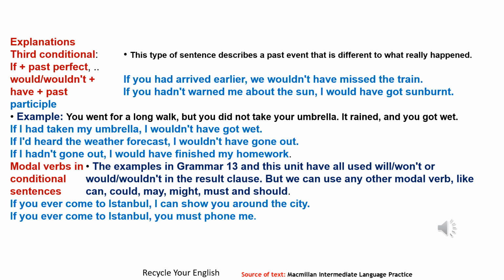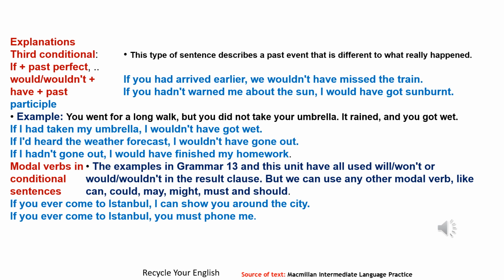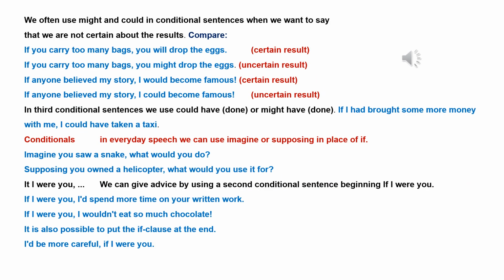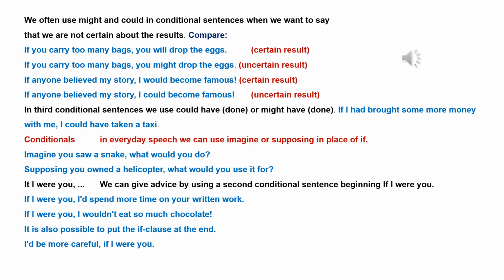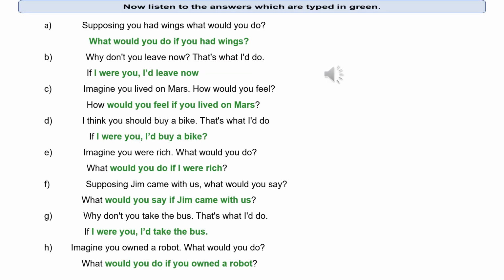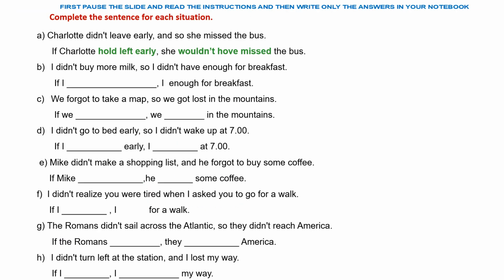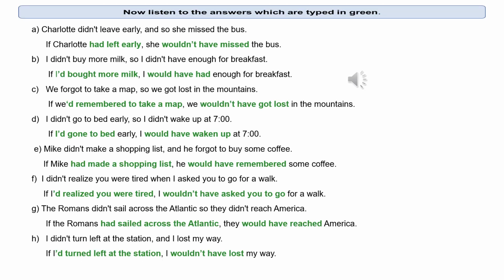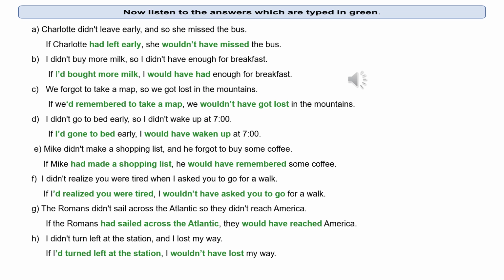Tips to Intermediate grammar - 14 Conditionals 2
It focuses on other type of If conditionals.  The explanations of the rules are covered in the first three slides. There are only two quizzes are to be done in the students’ notebooks. There is a video clip with the correct answers after each quiz.